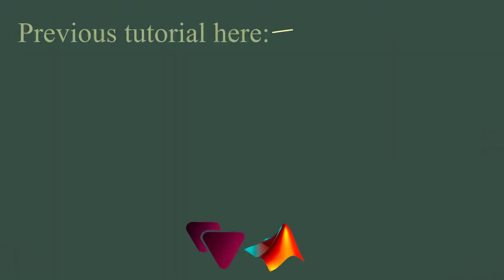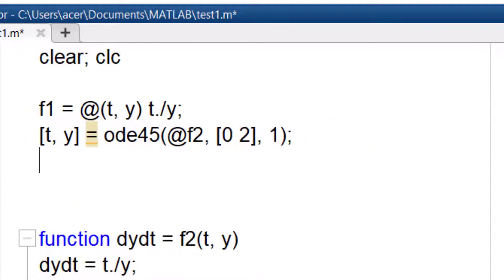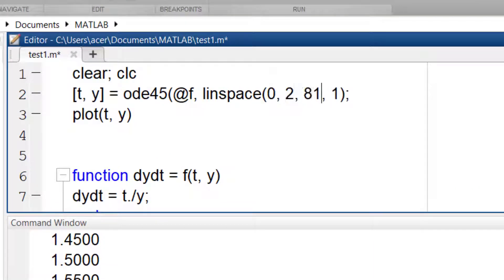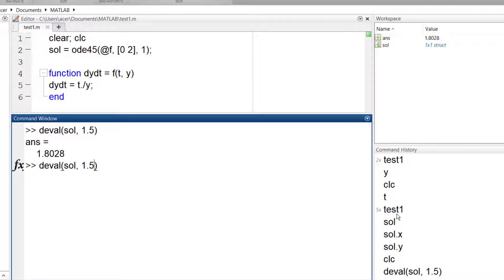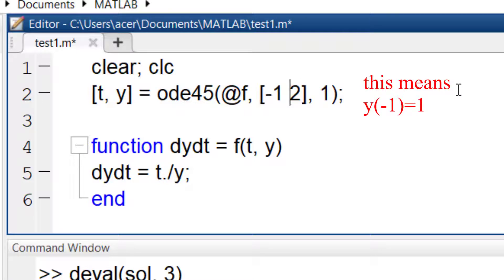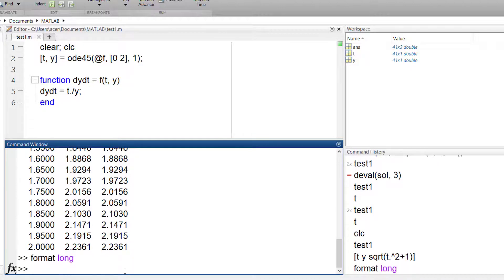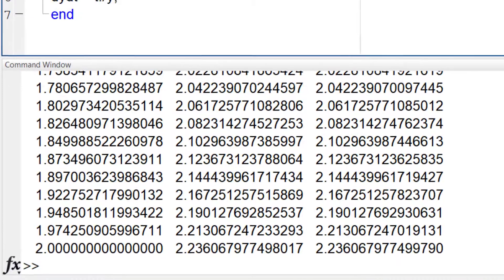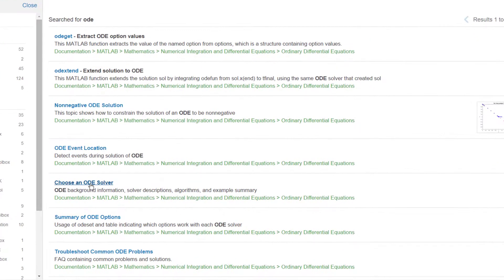ode45 Part 2 | Advanced Settings for Differential Equation Solving in MATLAB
Welcome to Laplace Academy
Today we are going to learn more about solving differential equations numerically in MATLAB.

In my previous tutorial I discussed how to solve ODEs using ode45 command.

Ode45 is a powerful initial value problem solver in MATLAB. It is important for any MATLAB user, to learn how to make the most out of this command.

In this tutorial I explain more about solving ODEs in MATLAB. So watch this tutorial and enjoy.

What do you want my next tutorial to be?

0:00 - Intro
0:20 - Example of Using ode45
1:33 - Solving an ODE with multiple initial conditions
2:11 - Controlling the number of points to discretize the interval
3:28 - Creating a function out of the solution of ODE
4:54 - Solve an ODE when the initial condition is not at the beginning of the interval
6:18 - Increasing the accuracy of solving ODE
7:43 - MATLAB ODE solvers other than ode45